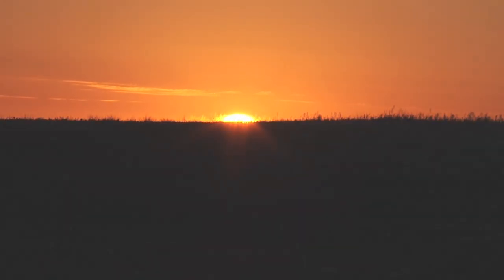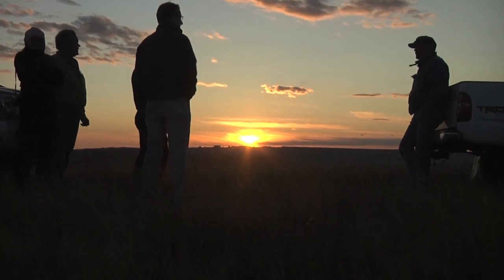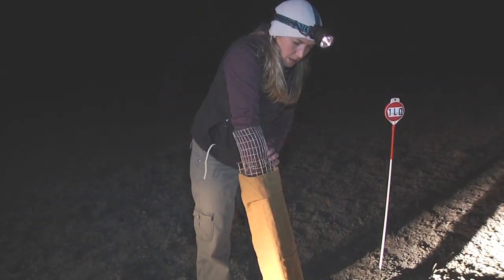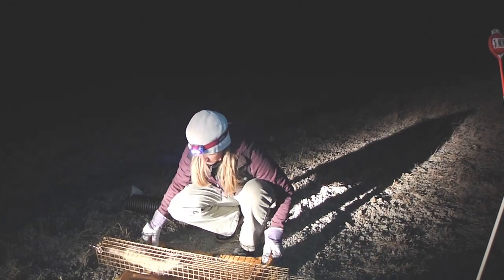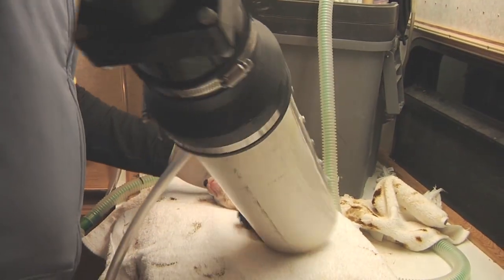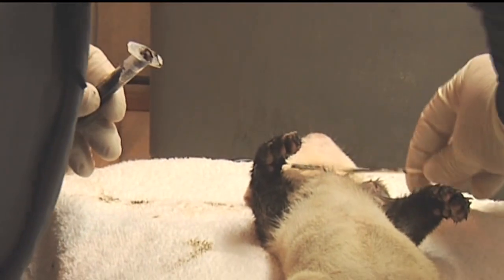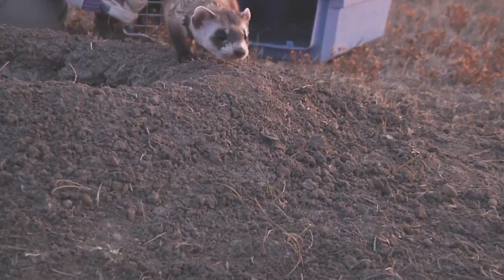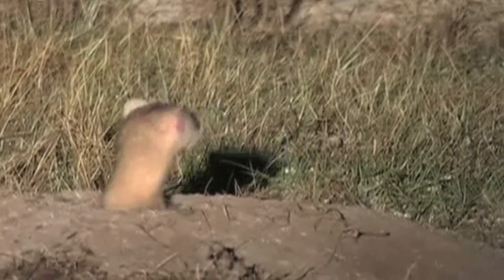Spotlight on Black-footed Ferrets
The Nature Conservancy is working with partners to save the black-footed ferret - one of North America's most endangered mammals. Cradled by the Badlands of South Dakota, Conata Basin is home to one of the largest populations of black-footed ferrets in the wild. To save them, The Nature Conservancy is helping Prairie Wildlife Research capture and vaccinate ferrets.